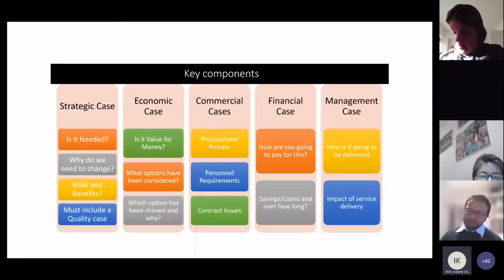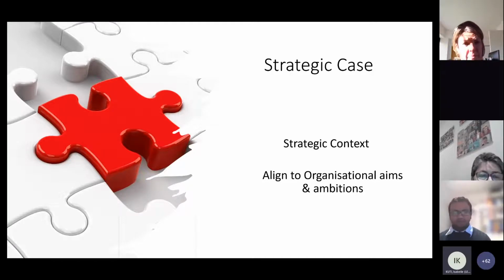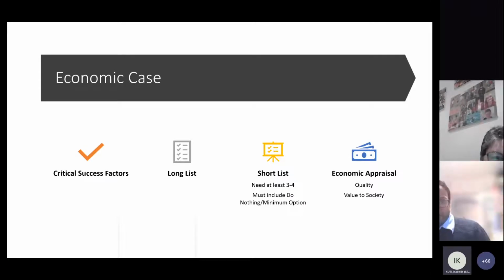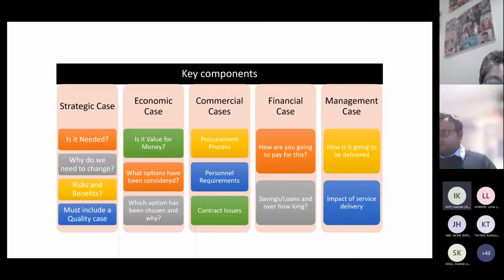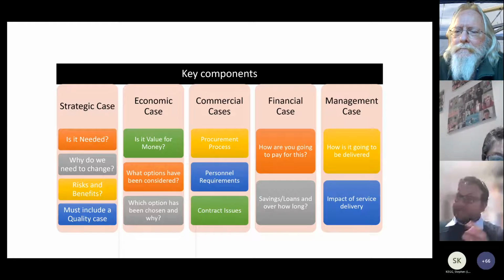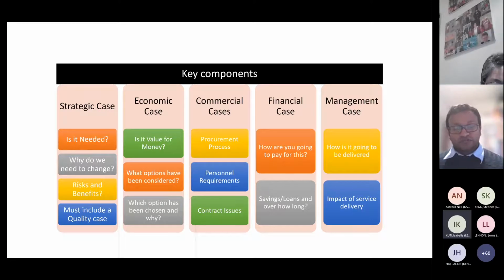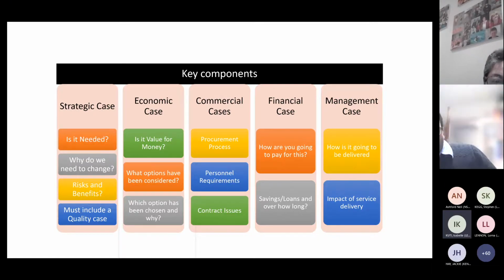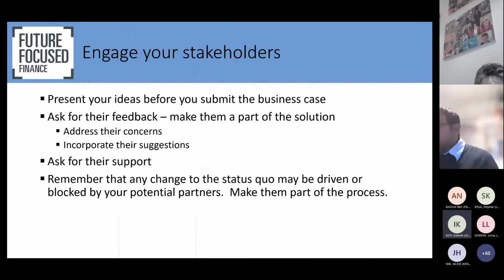Demystifying NHS Finance - Business Cases - November 2021